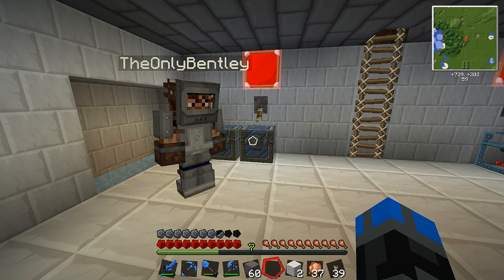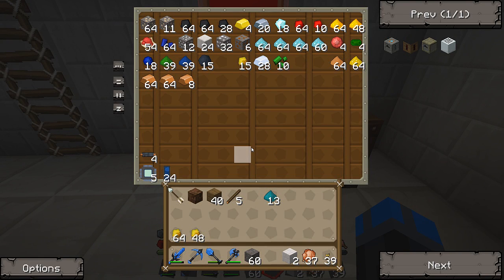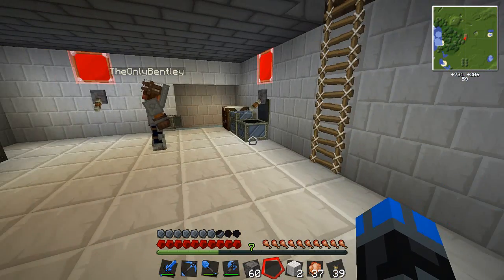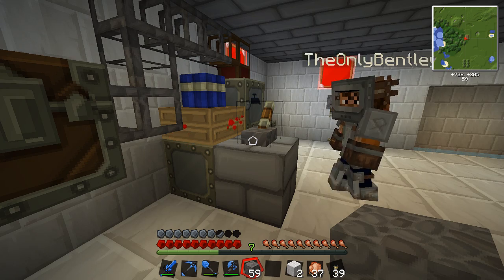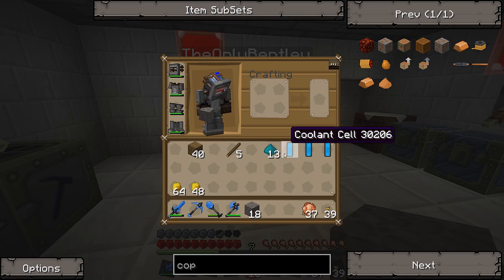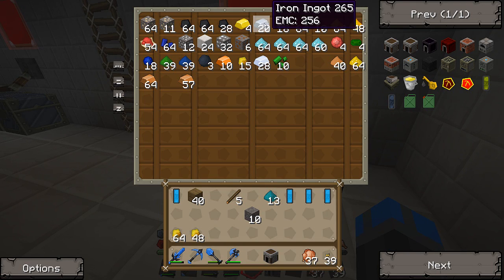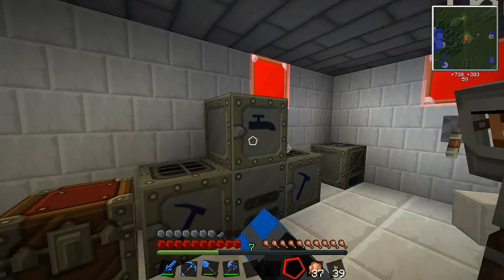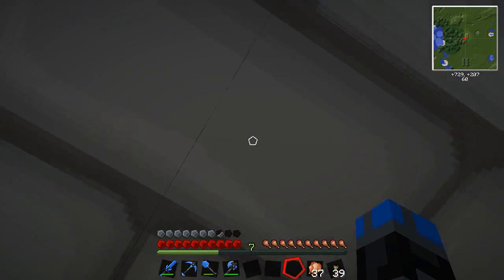Tekkit Pt.7 |I Like Gold LLC.| Overclocking the Machines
Games I play past present and future:

Call of Duty world at war zombies
custom zombies
call of duty modern warfare 3 mw3
minecraft
meatycraft
survivorcraft
Dumb and Dumber minecraft
Gladiator minecraft
Borderlands
Borderlands 2 co-op mp campaign
far cry 2
far cry 3 co-op campaign